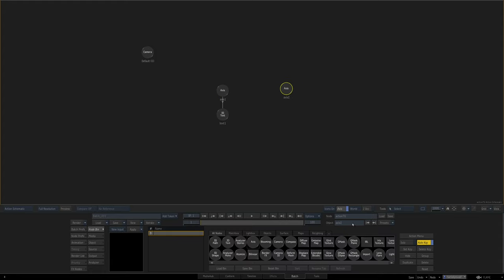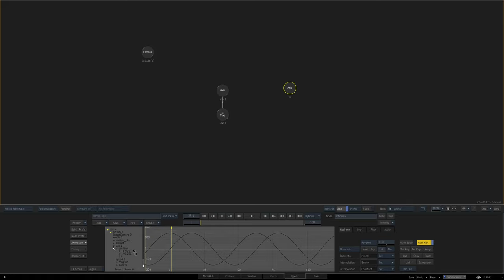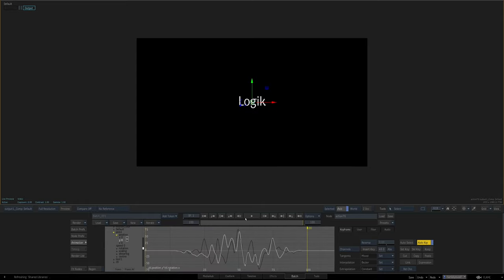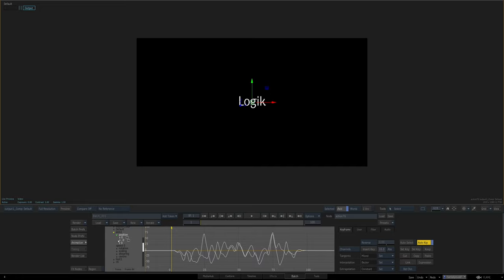LogikFest 2020 - Hani Al Yousef - Flame Animation Expressions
Animating with expressions, using simple trig to animate circle and spiral paths.

For more great tips visit Logik.tv!